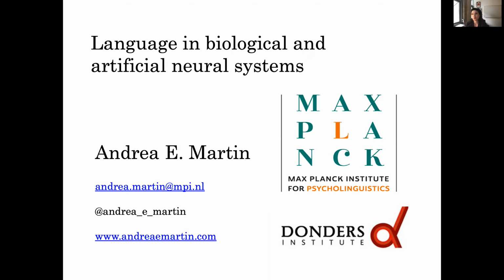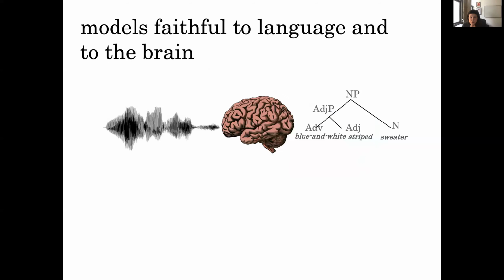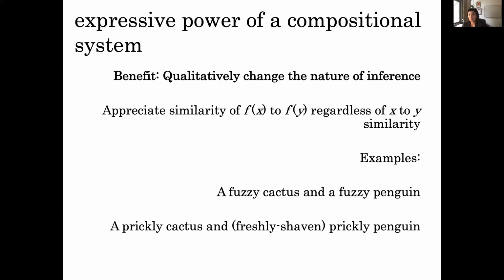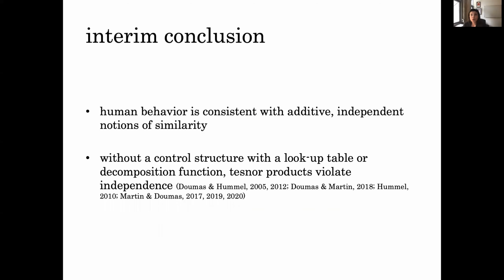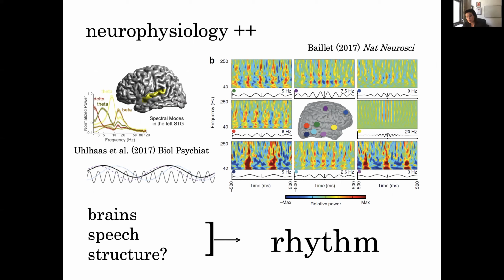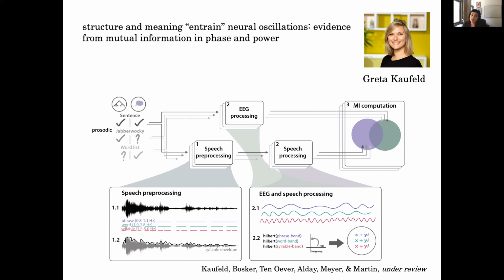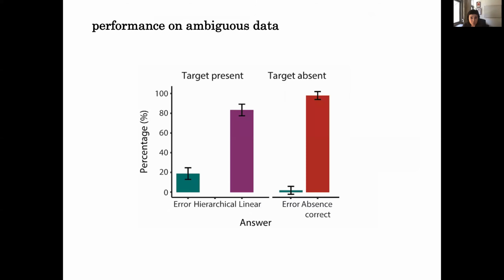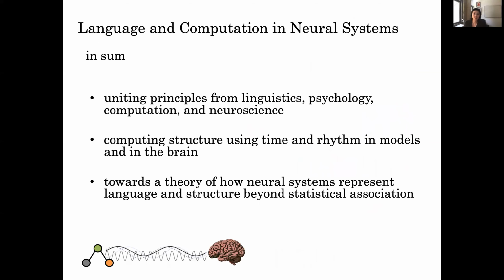Andrea E. Martin's keynote talk